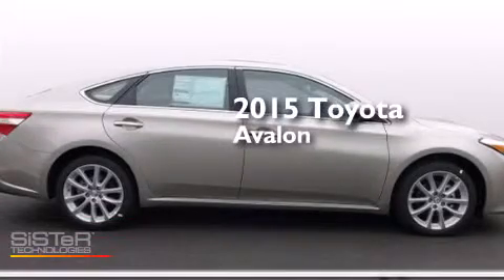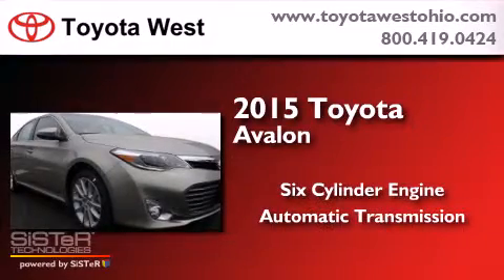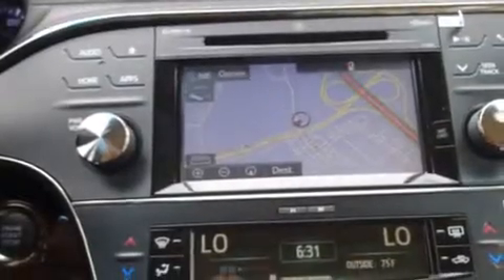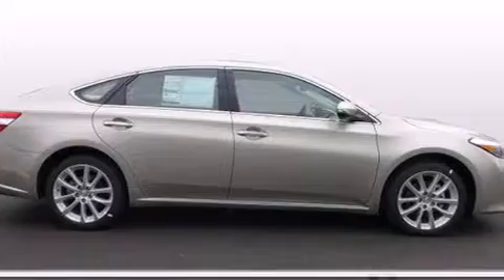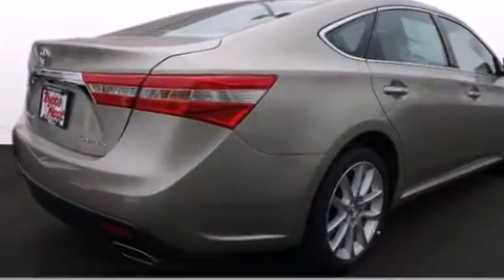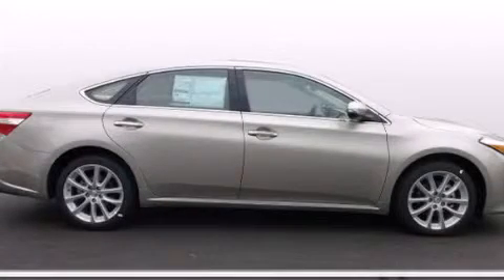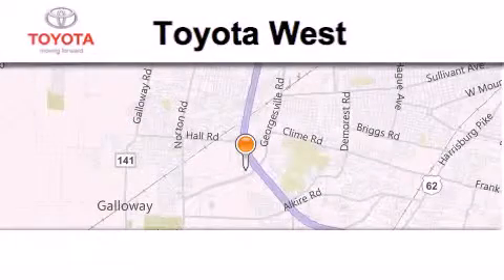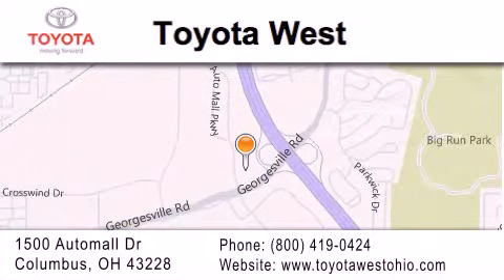2015 Toyota Avalon Columbus OH 43228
We've been honored to serve the Columbus OH area , we promise that your experience at our dealership will exceed your expectations ! Year : 2015 Make : Toyota Model : Avalon Engine : 3.5L V-6 cyl Trans . : 6 speed automatic Exterior : Creme Brulee Mica Interior : Almond Stock : FU175882 Toyota West 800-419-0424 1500 Automall Drive Columbus , OH 43228